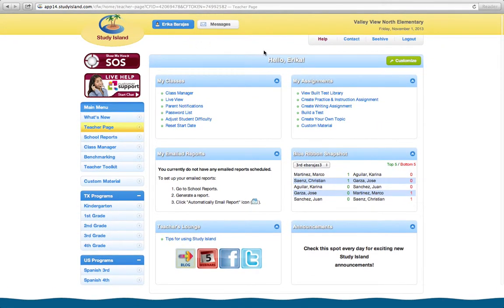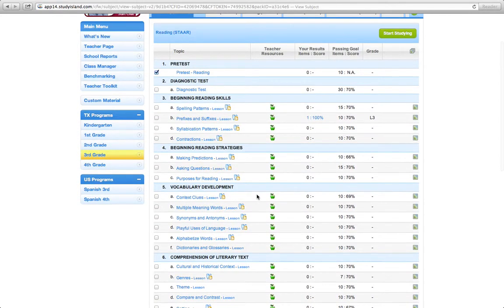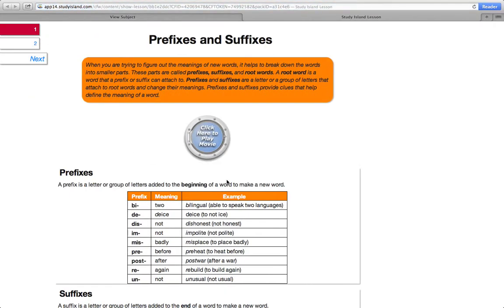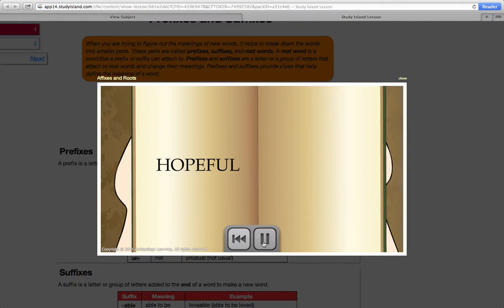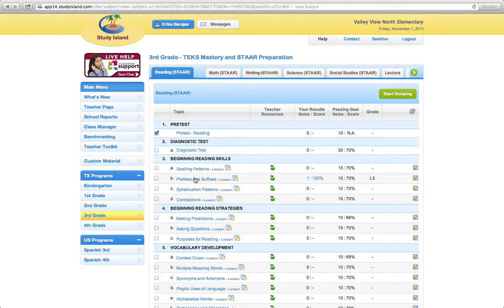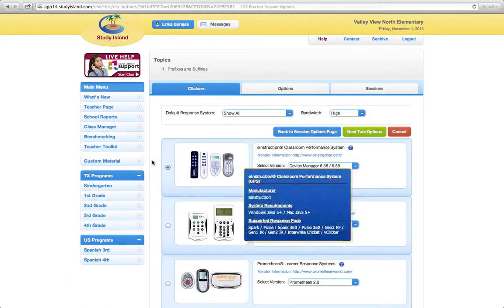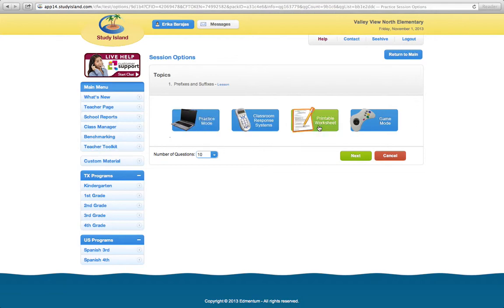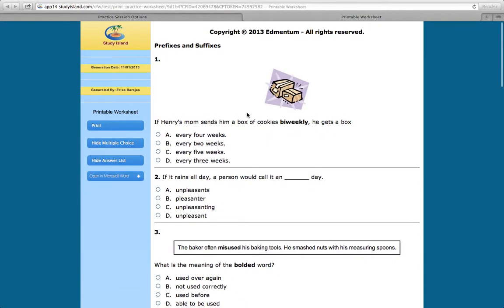Whole Group Instruction Using Study Island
Training video how to use Study Island in a classroom setting using Ipads, Dell Laptops and LCD Projectors.